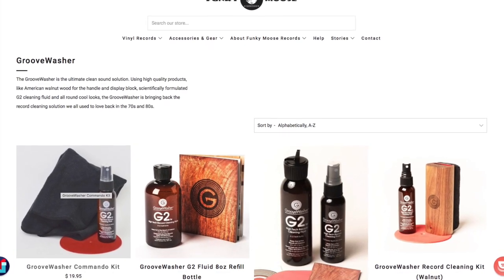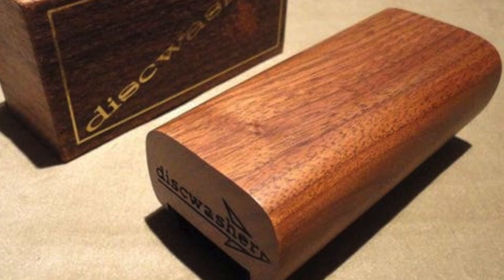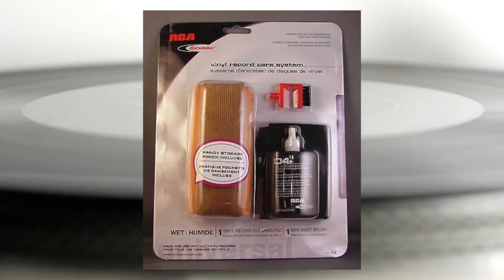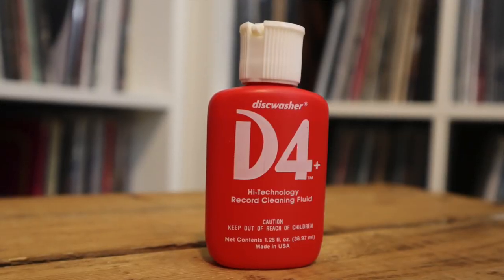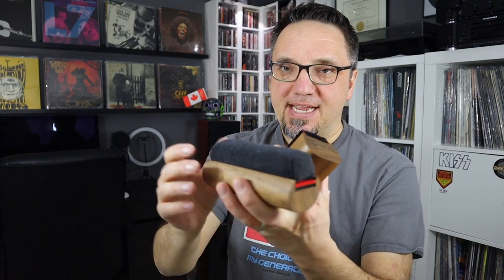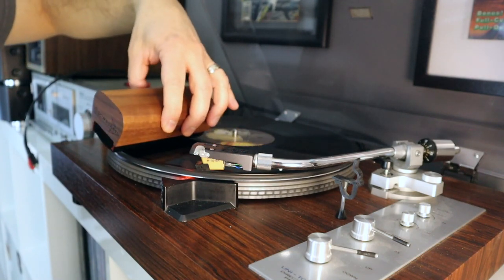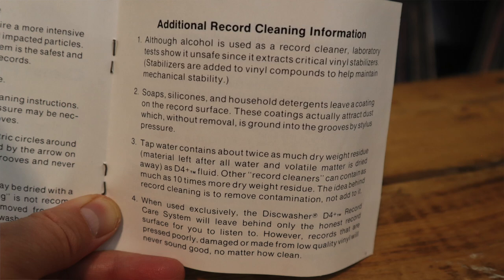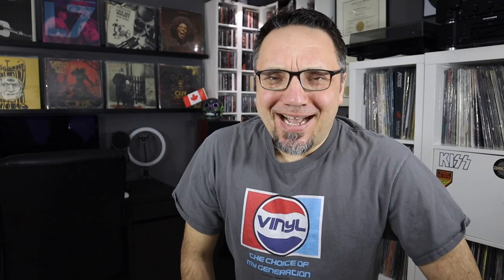The best record cleaning brush ever made | ORIGINAL DISCWASHER D4 REVISITED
Revisiting the D4 Discwasher record cleaning system. Once a staple in every living room across North America, this may be the best record cleaning brush ever made. I highly recommend picking one up. If you don't want to buy used, the Groovewasher (links below) is a modern record cleaning brush that comes close to the Discwasher.

Frank Landry
Canada